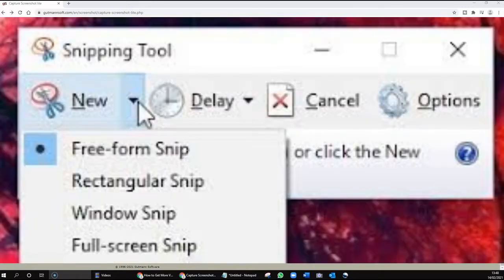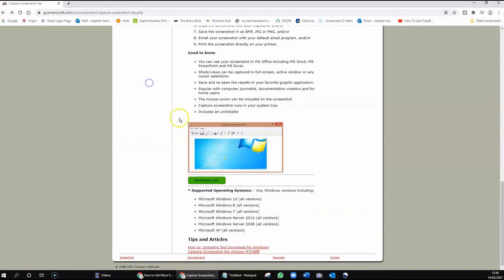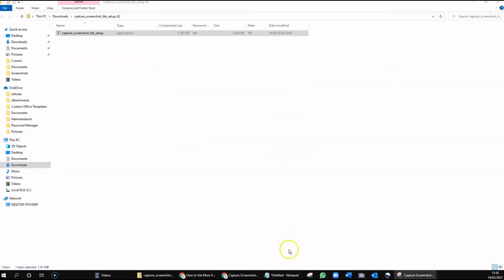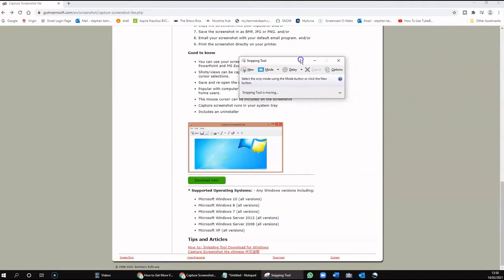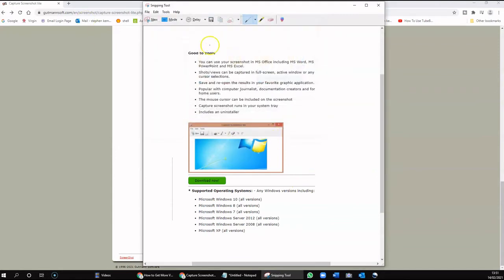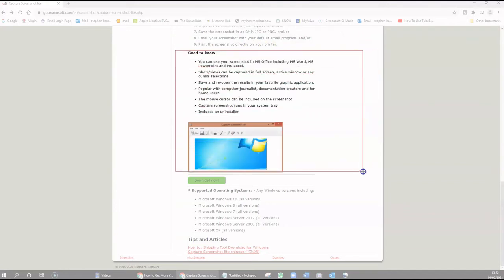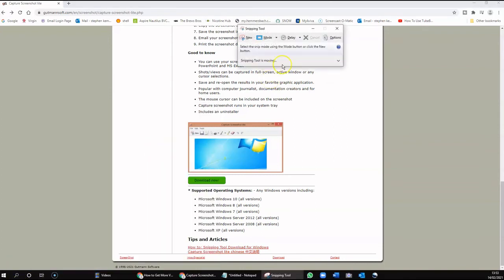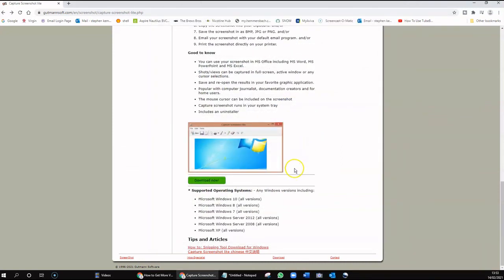Snipping Tool Windows 10 Download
- Fits in palm of your hand. Samsung T5 1 TB USB 3.1 Gen 2 (10 Gbps, Type-C) External Solid State Drive (Portable SSD) Deep Black (MU-PA1T0B) - 4.9 X faster than HDD Drive.

In this video I show you how to get the  snipping tool windows 10 download for free. I will show you the different modes you can use the snipping tool in to snip pictures and documents to copy to any editing software or document.

As mentioned in the video this is the link below (not affilaite) that you can download the snipping took from for free should you not have it on your computer.